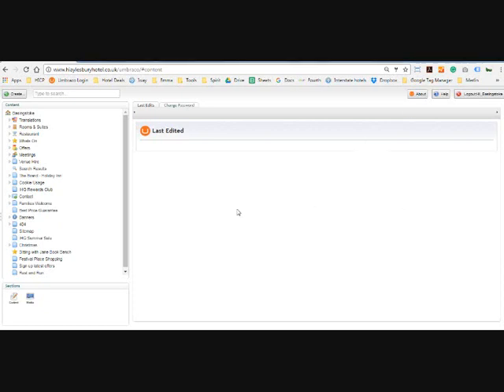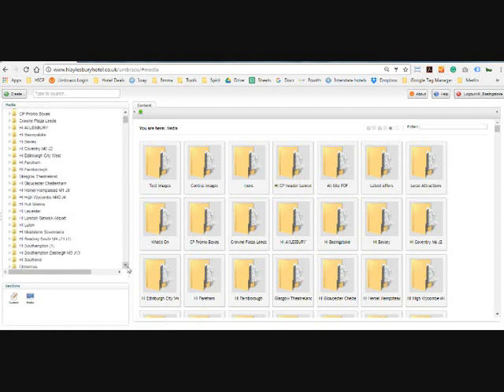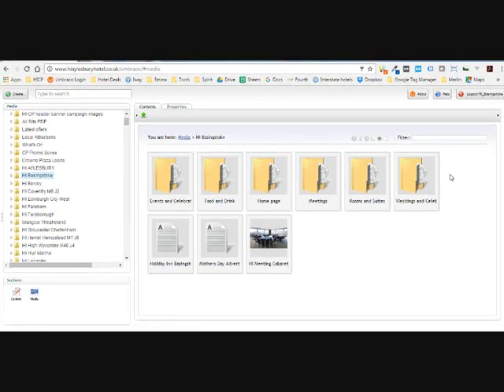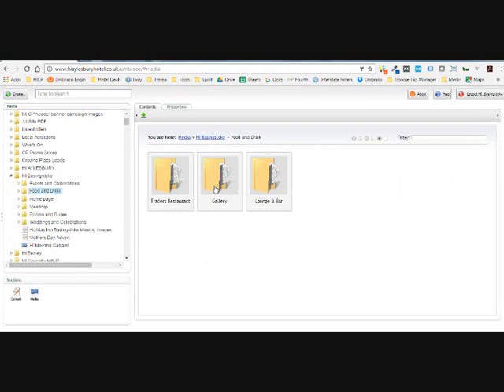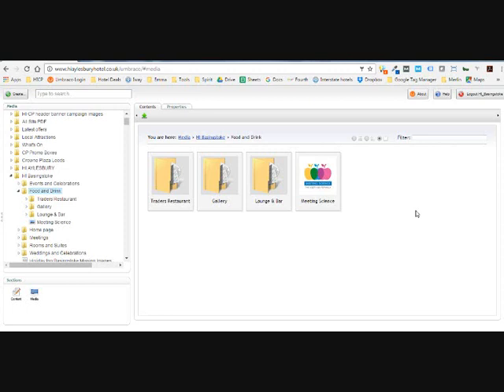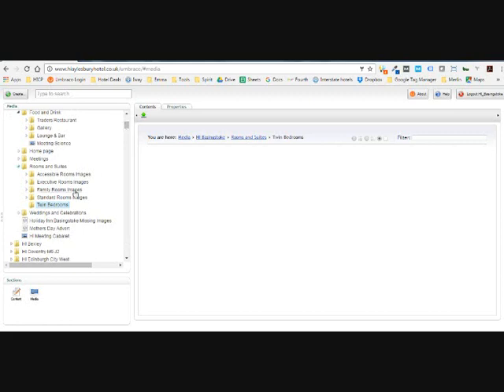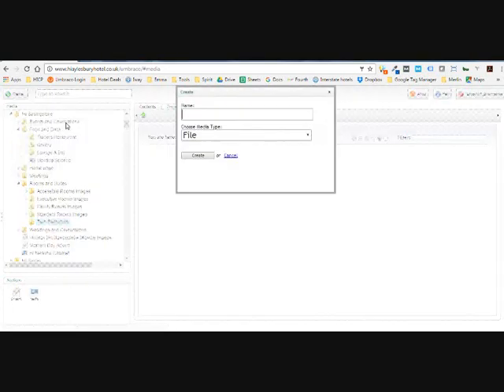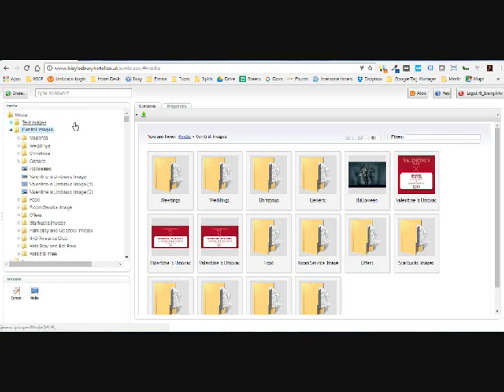2. Media Library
This episode will guide you through the media library, including which images you are able to use and how to upload them.